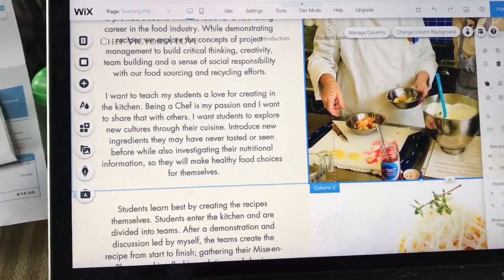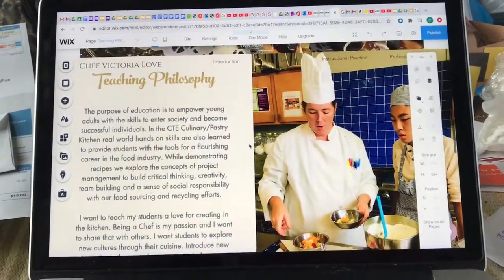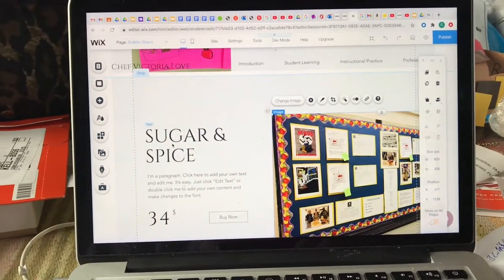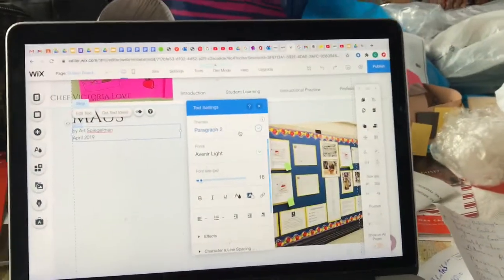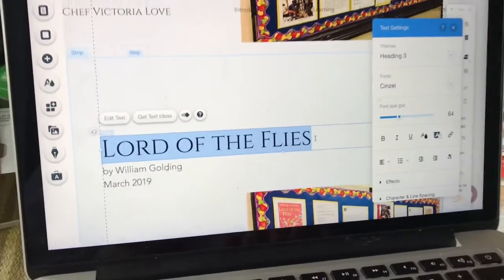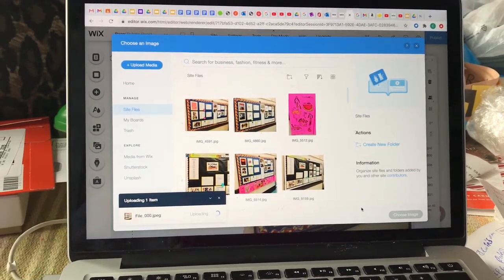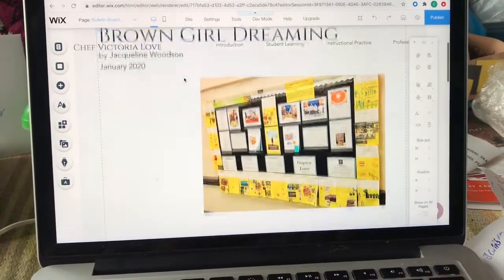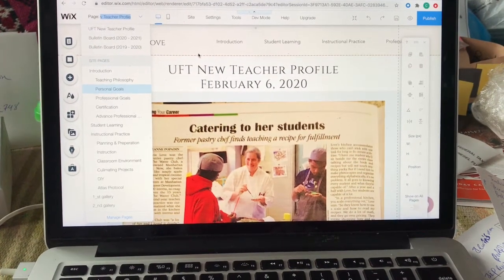4 How to Create a NYC DOE Teacher Tenure Portfolio on WIX, part 4 of 4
Watch Chef Victoria Love demonstrate how to create your NYC DOE Teacher Tenure Portfolio on WIX, Part 4 of 4